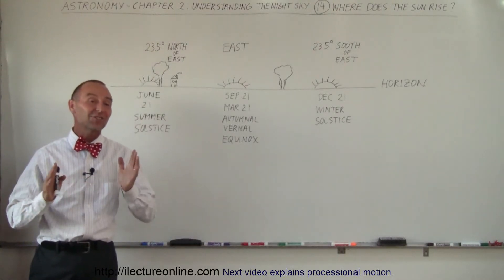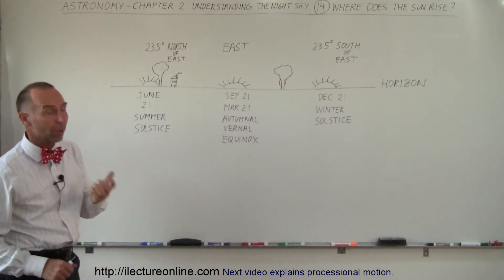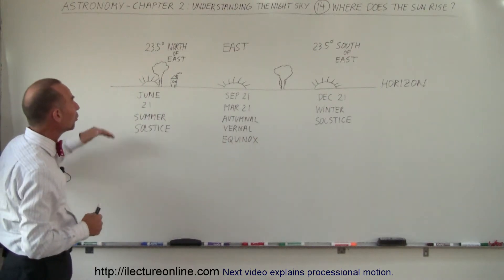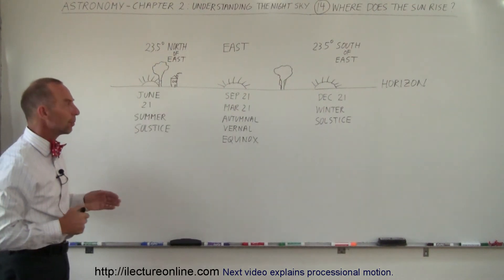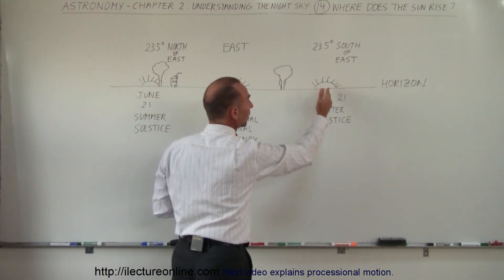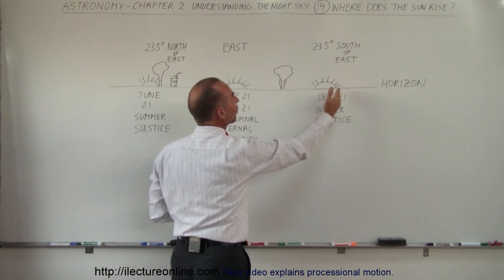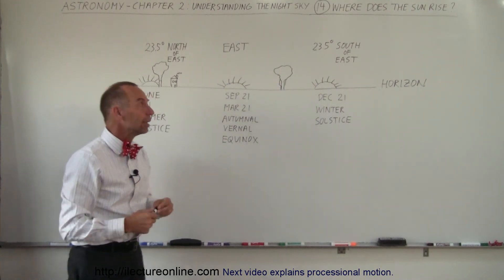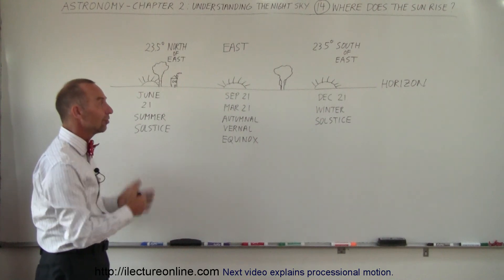Astronomy - Ch. 2: Understanding the Night Sky (14 of 23) Why Do We Have Seasons?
In this video I will explain why we have seasons.